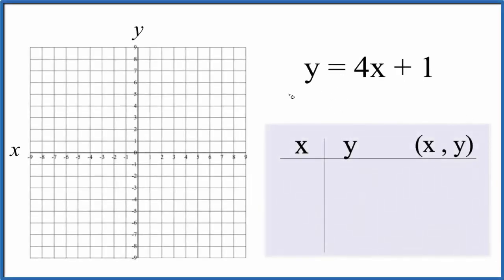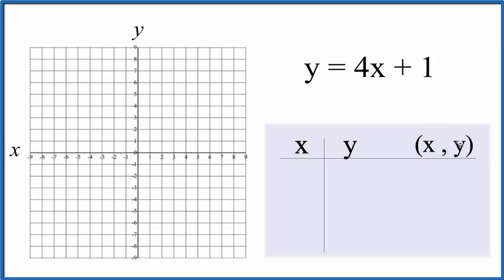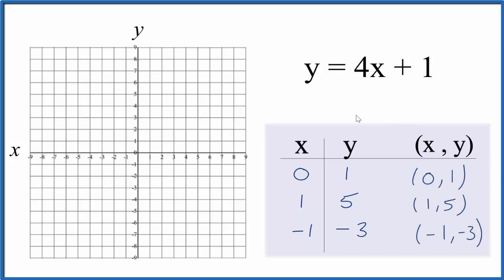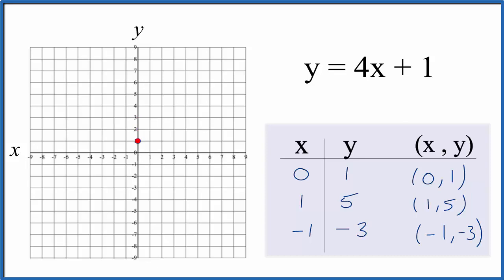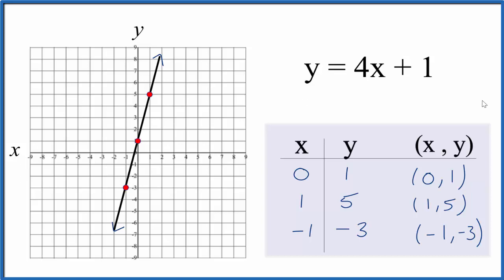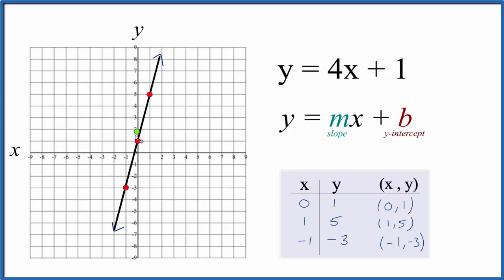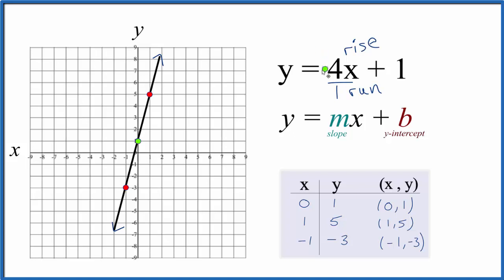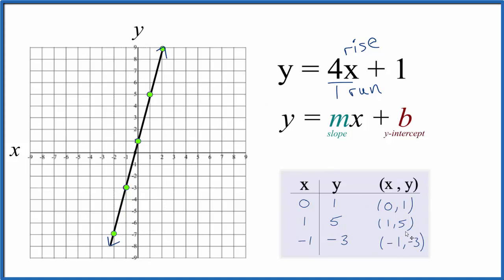How to Graph y = 4x + 1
m is the slope.  We can use the slope to find the rise over run.  For whole numbers, like 4, we consider that to be 4/1.  So we go up four on the y axis and over 1 on the x axis.  We can do that as many times as we need to in order to draw an accurate line.